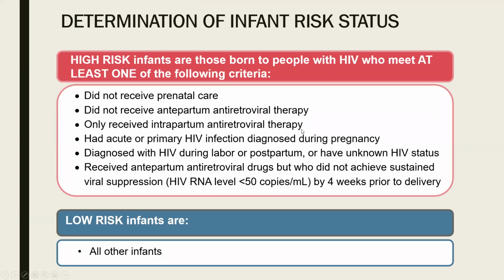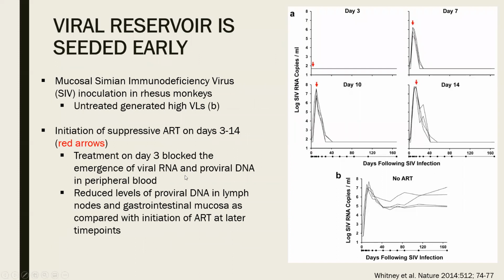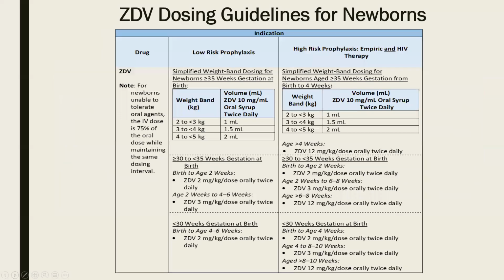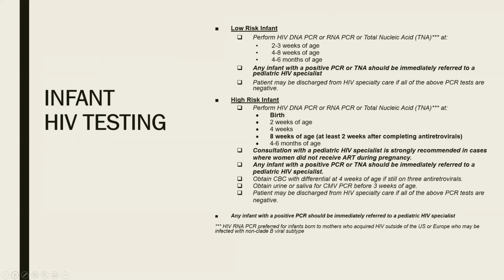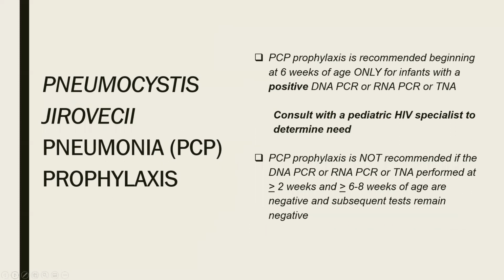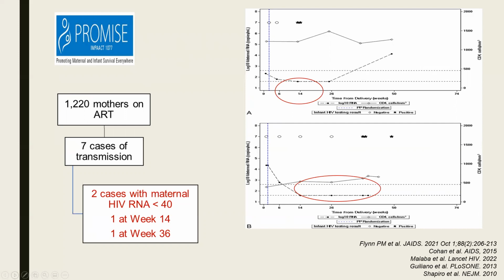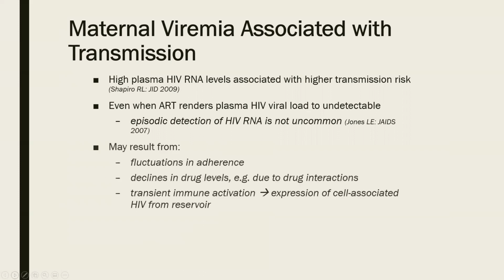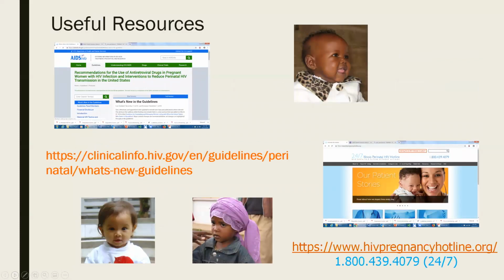Guidelines for the Care of Infants with Perinatal Exposure to HIV 2023